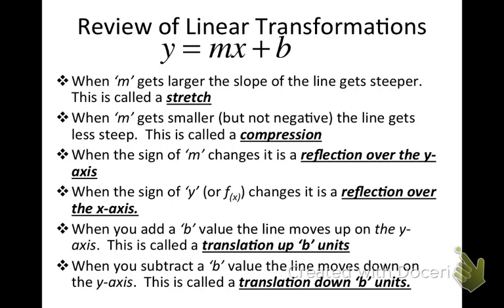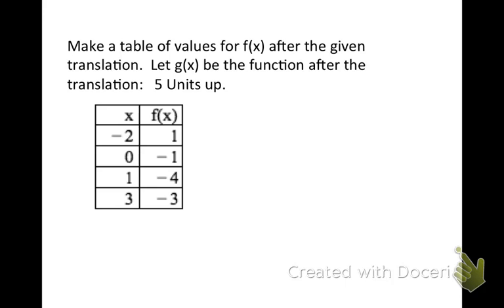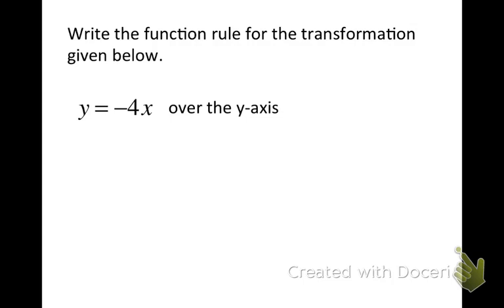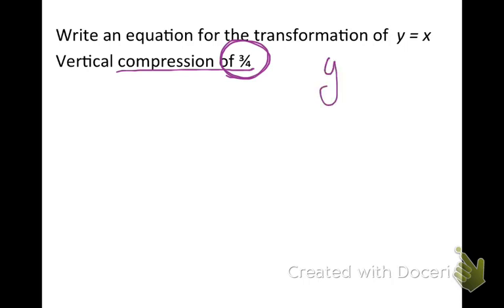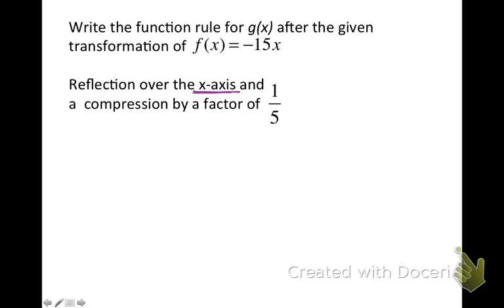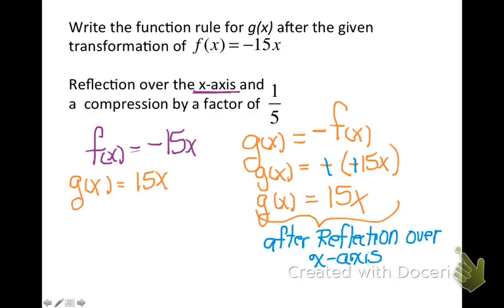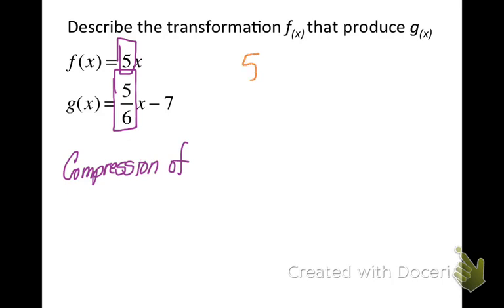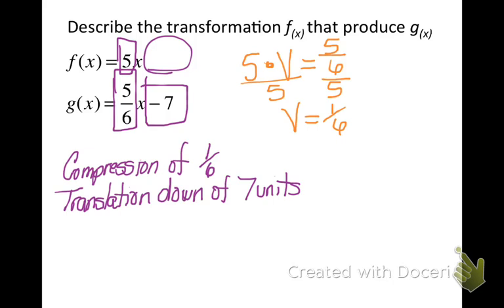ALG1 Concept 21 Working with Linear Transformations